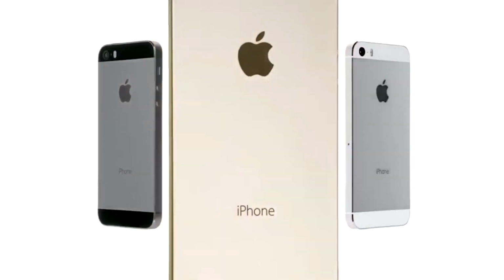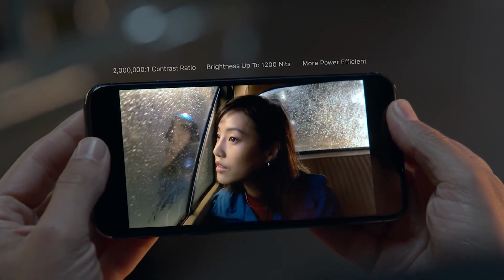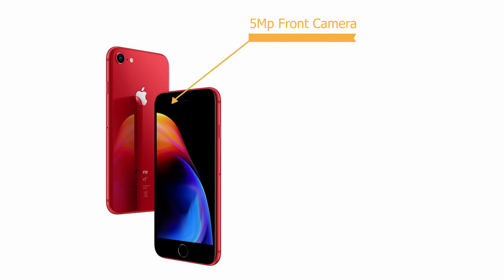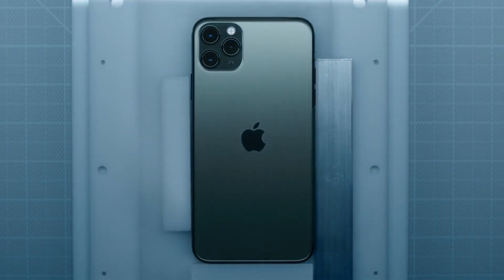iPhone SE 2 | iPhone 9 | Release, Specifications, Price, Detail and more | iPhone 9 leaks and truth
This is iPhone SE 2 / iPhone 9 from Apple which is the second release after the first launch of Apple's iPhone SE in 2016. This phone is for the people who want an iPhone under a budget, though coming under a budget this is a quite impressive phone as it offers impressive specifications for that low price.
Find out more in my video

The SciFi Thief channel is dedicated to provide Quality Tech content, our team is always working to bring best videos for you guys.

see you in another one!!

*Note - All the information provided and mentioned in this video is taken from the internet and other external sources so it might not be 100% accurate and my vary after or before the actual release of the product itself*